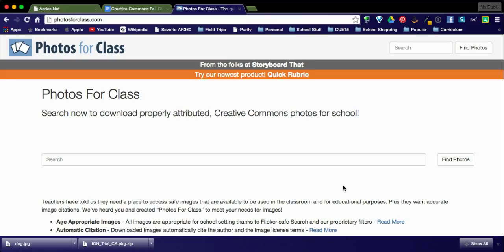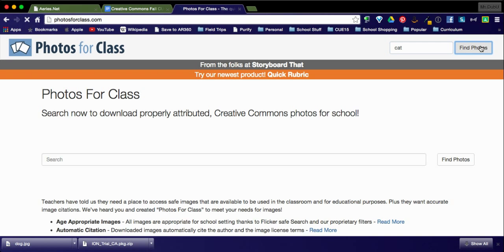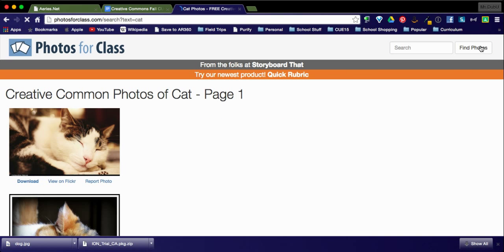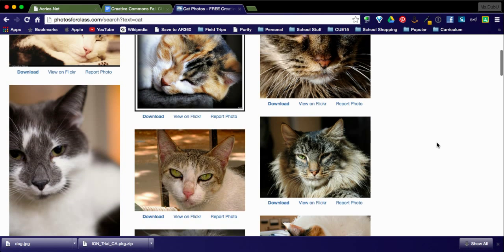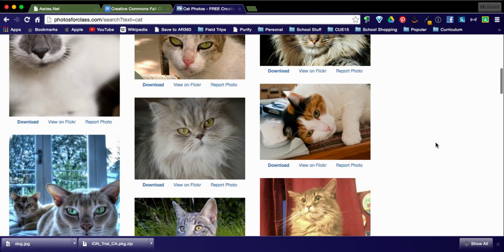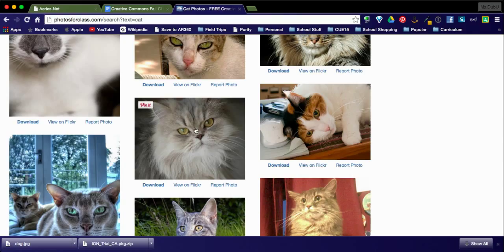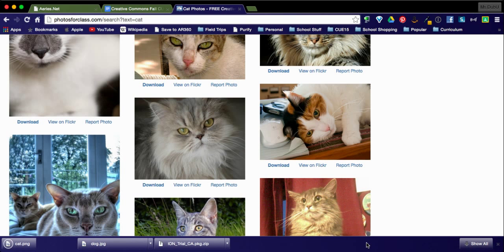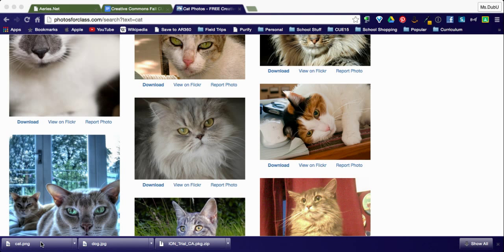Photos For Class